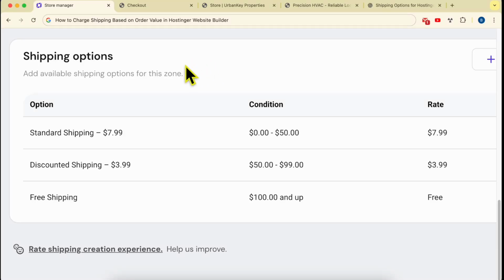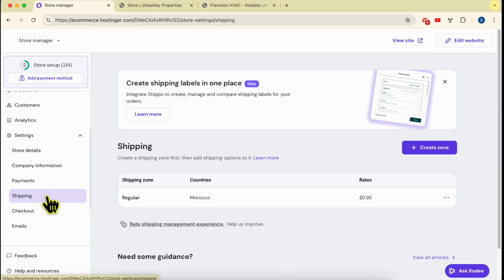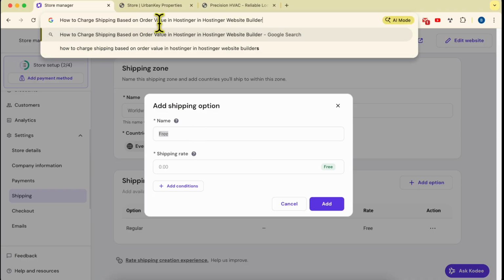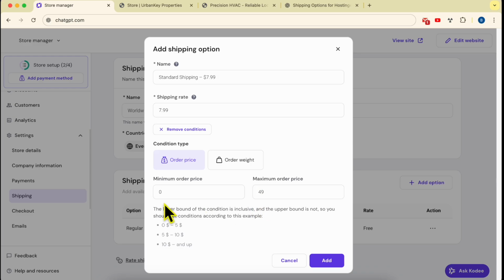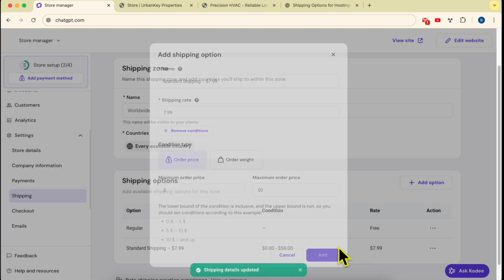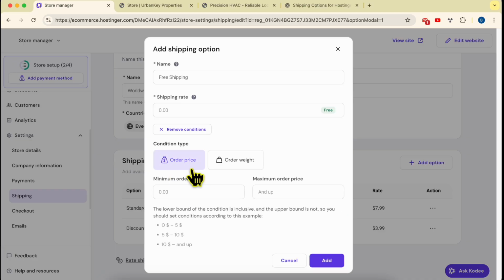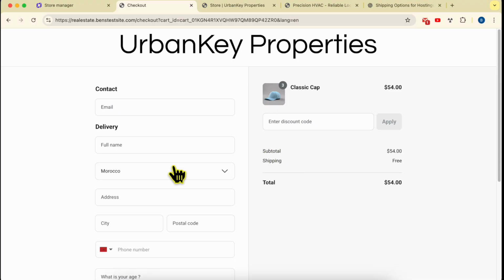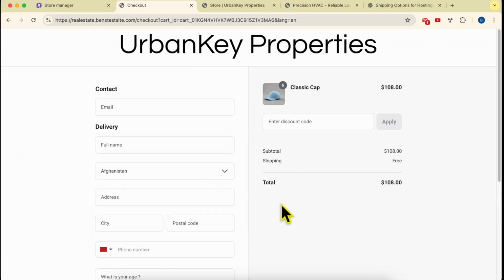Hostinger Shipping Setup: Charge Based on Order Value (Step-by-Step)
In this video, I will show you how to charge shipping based on order value in Hostinger Website Builder step by step.

Learning how to charge shipping based on order value in Hostinger Website Builder will help you increase conversions and encourage larger orders by offering discounted or free shipping at higher cart values.

In this tutorial, you will learn how to:

Set up shipping zones in Hostinger Website Builder
Add multiple shipping options based on order price
Create tiered shipping rates like:
$7.99 for orders from $0 to $49
$3.99 for orders from $50 to $99
Understand how order price conditions work (inclusive vs non-inclusive ranges)
Test your shipping setup in a real checkout scenario

This Hostinger shipping setup tutorial is perfect for anyone running an online store and wanting to optimize their delivery pricing strategy.

By the end of this video, you’ll fully understand how to charge shipping based on order value in Hostinger Website Builder and apply it بسهولة to your own ecommerce store.

If you’re building an online store with Hostinger, mastering shipping rules like this can significantly improve your sales and customer experience.